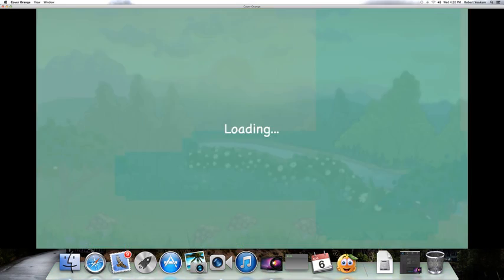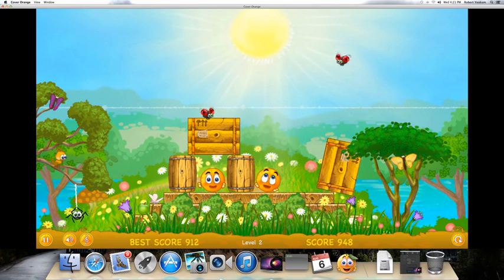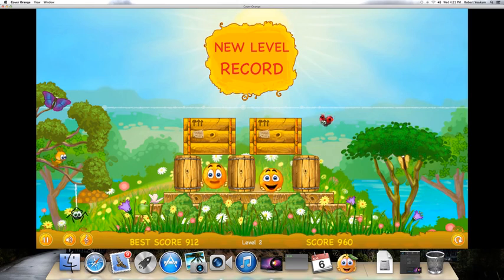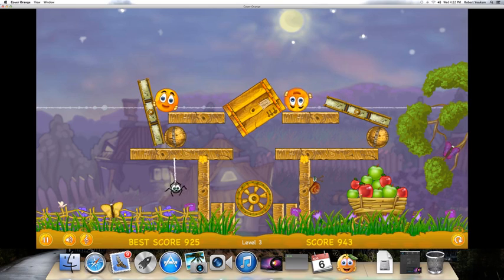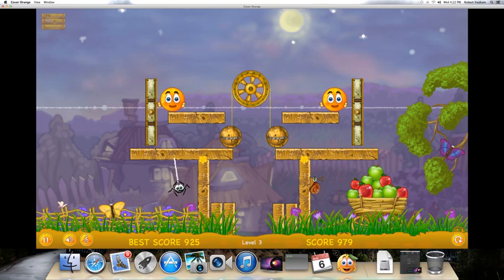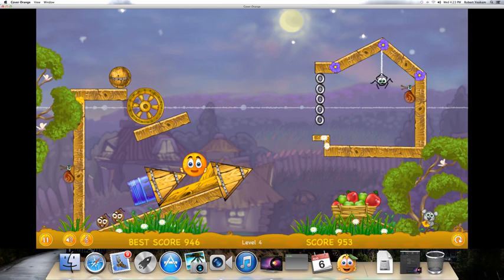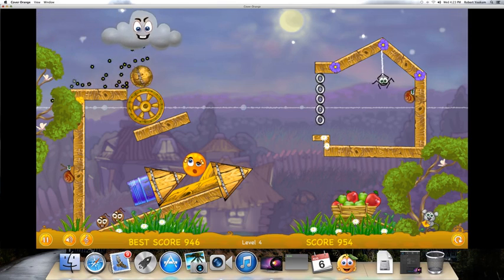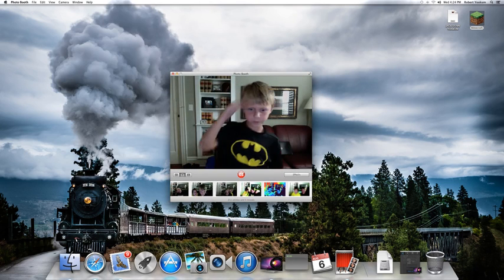Cover orange Photo Booth :ep 2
lets hit 1000 likes for this series